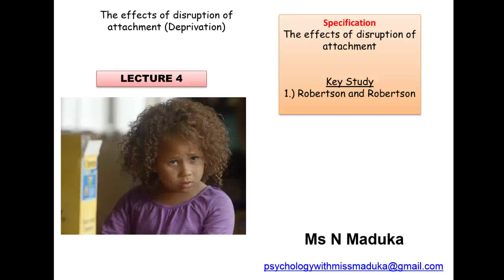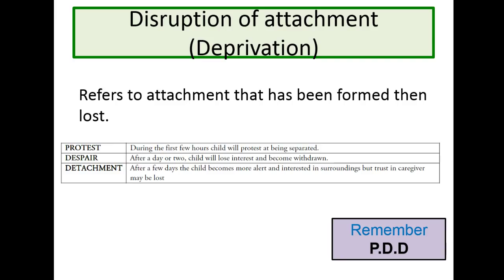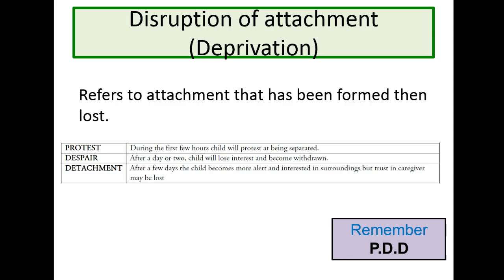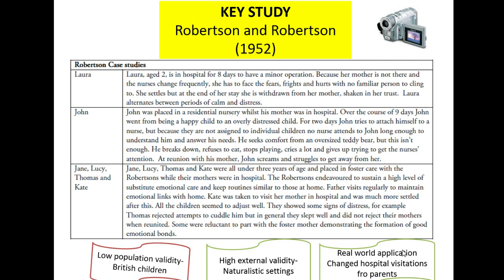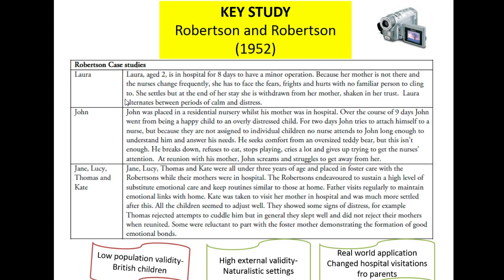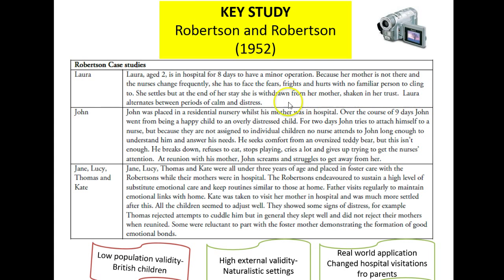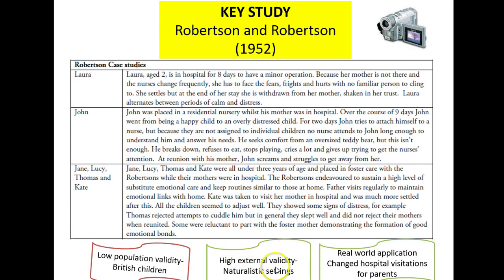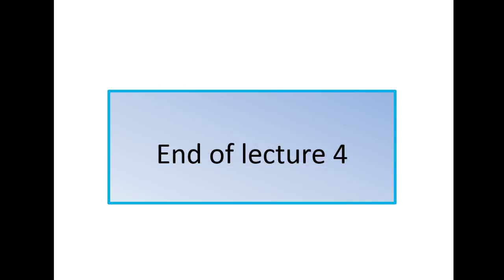Developmental- Lecture 4- Disruption of attachment